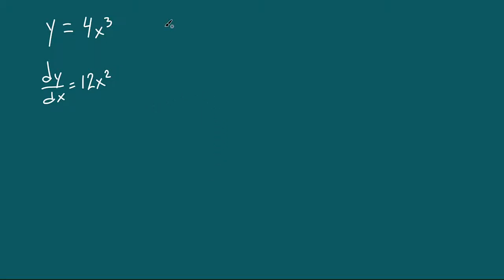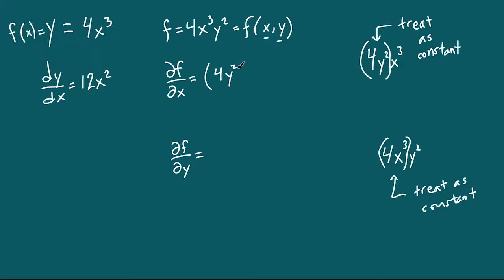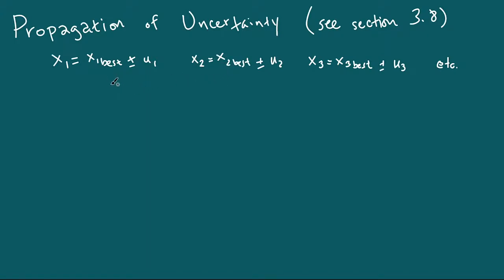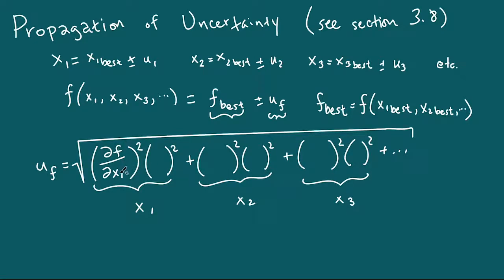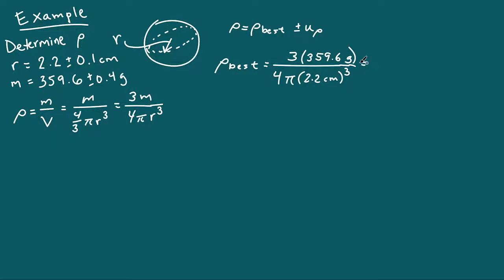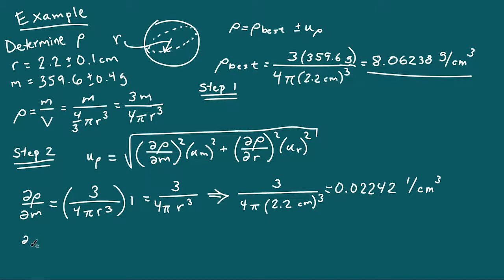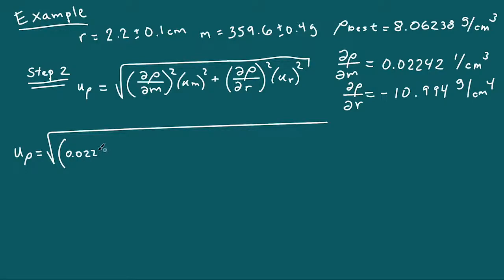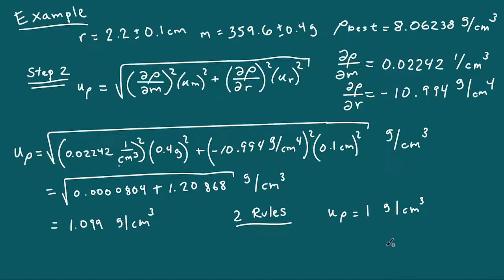Introduction to Partial Derivatives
Video: AACC (2020).  Introduction to Partial Derivatives and their Application to Uncertainty Propagation
Module 7